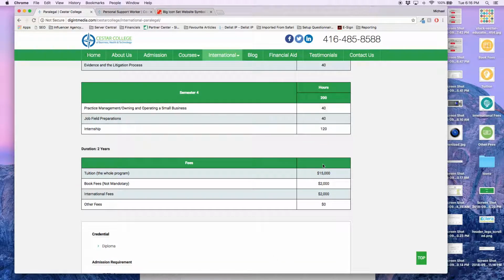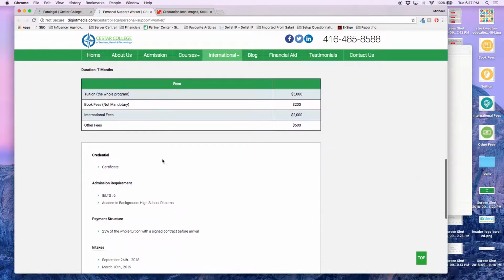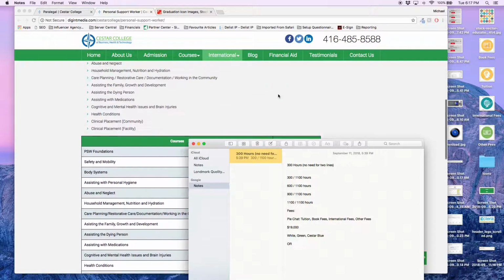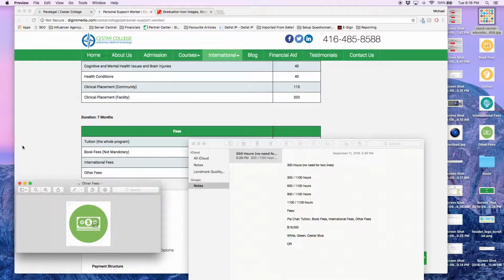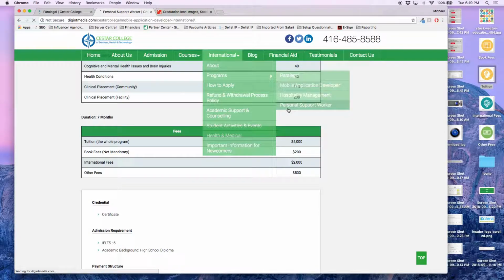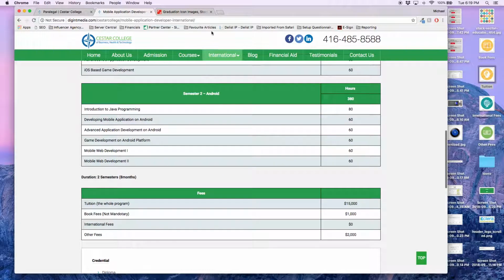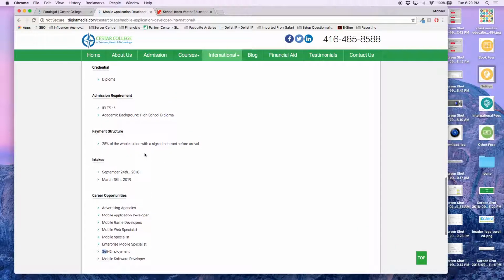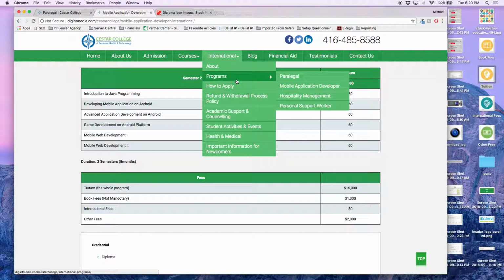Formatting Instructions International Tab